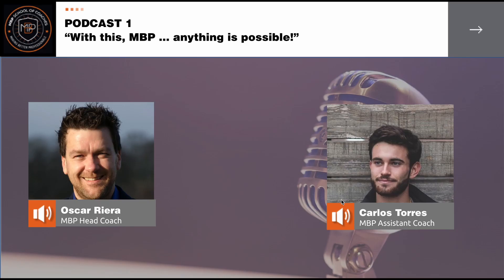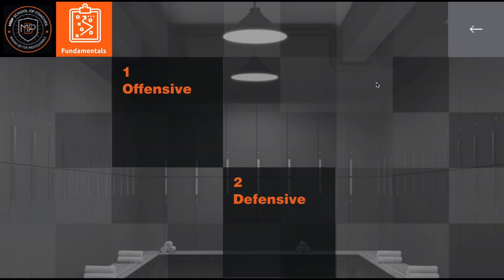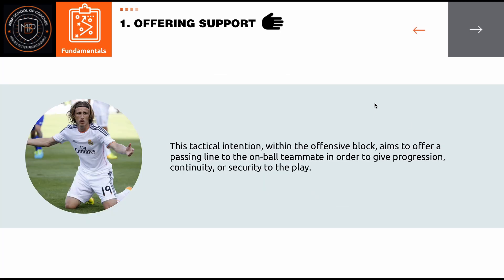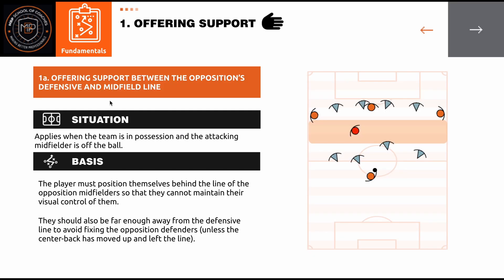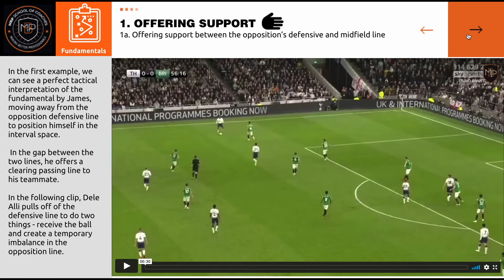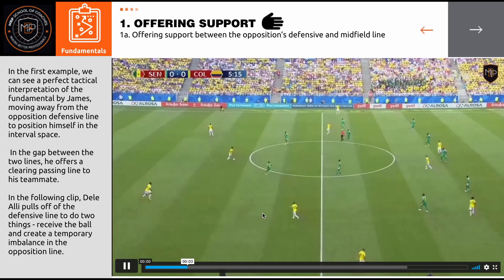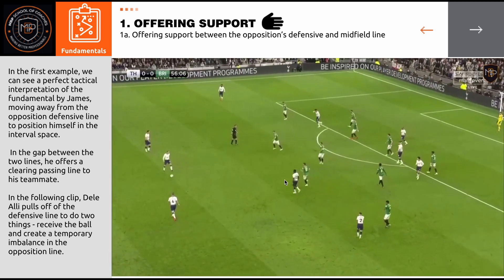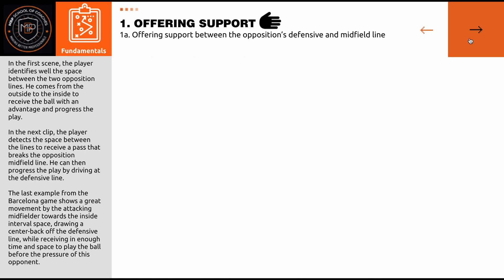Individual Fundamentals per Position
This online course will let you deep dive into the more than 90 Individual Fundamentals per Player Position. All these fundamentals are born after an exhaustive study of the most  common and relevant situations a player faces during a game depending on his/her position on the field. We will study the best possible ways to answer those situations, to ensure the better chances of success to the players.